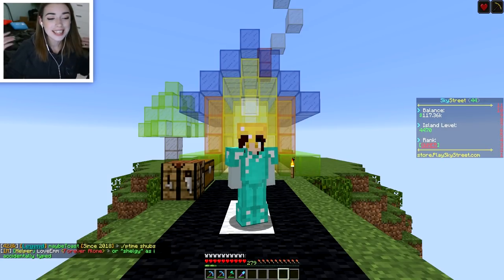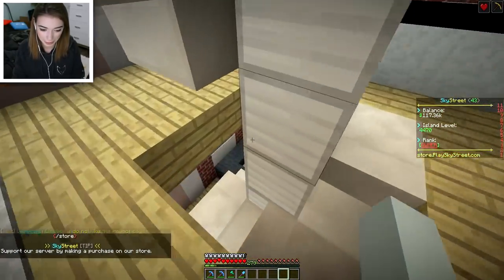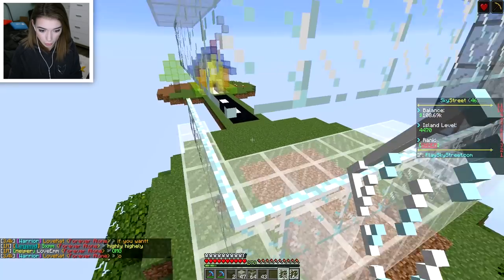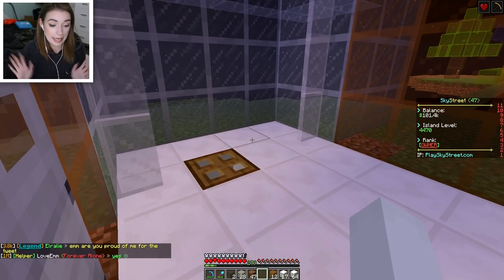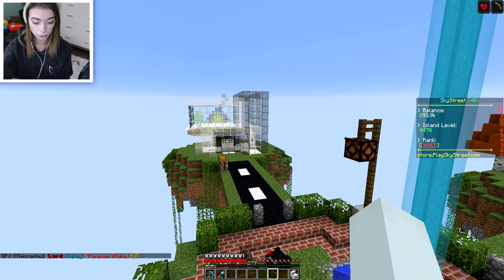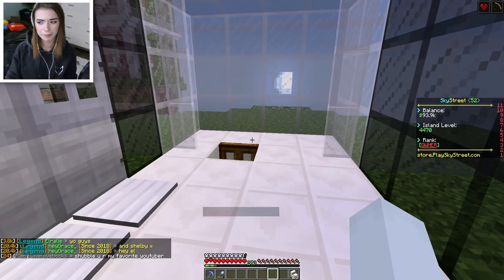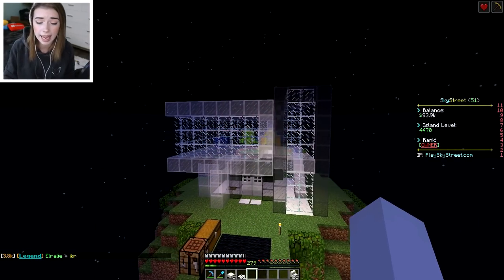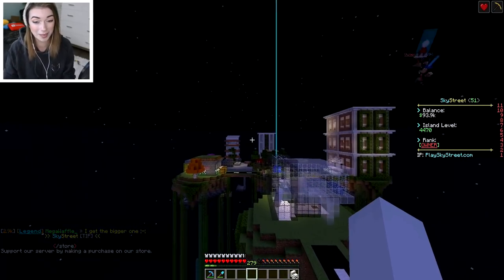I BUILT HIS DREAM HOME | Sky Street #9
I BUILT HIS DREAM HOME! Parker, H, and I started our very own Skyblock server, that you can also play on and hang out with us! We're going to be starting a Skyblock series together on our server and want you to come play with us!

If you read this far, say 'I CAN SEE H LIVING IN THAT' in your comment ;)